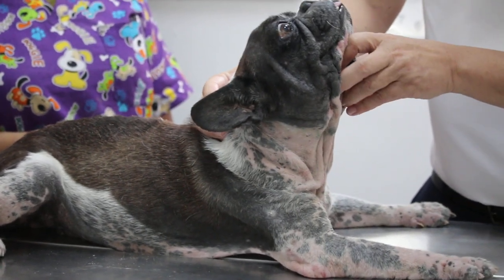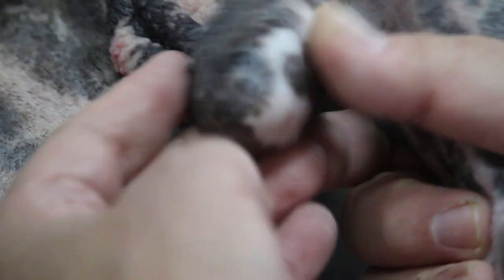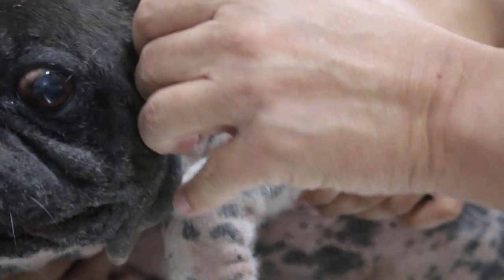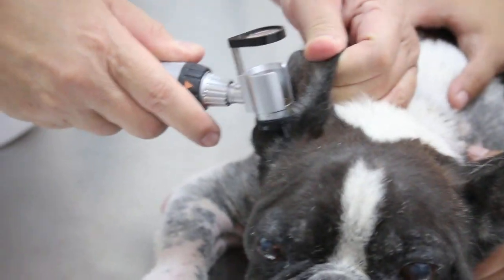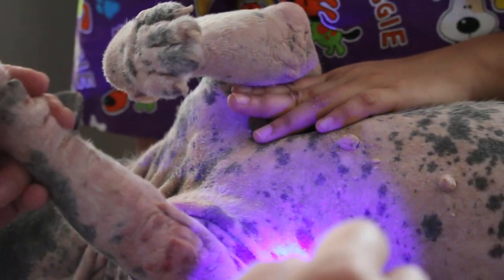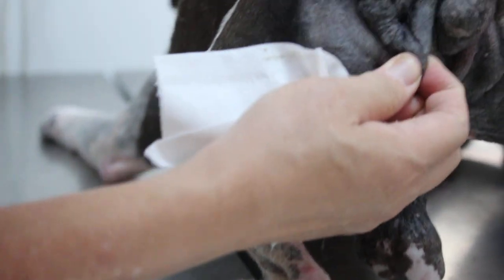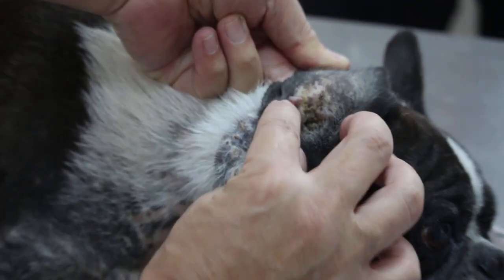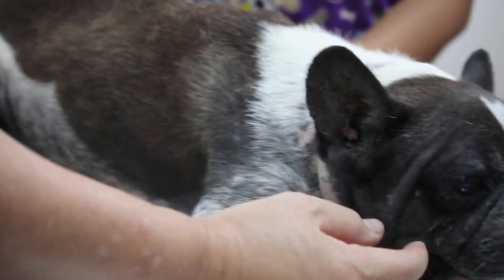A 10-year-old French Bulldog is very itchy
May 3, 2018. Many weeks of itchiness and oily skin. Ear infections. Lower body infections.